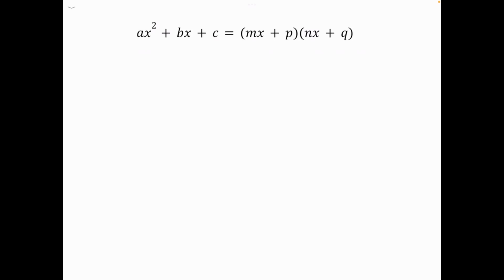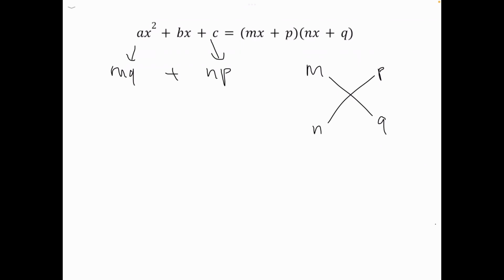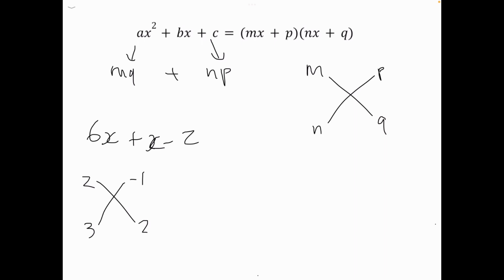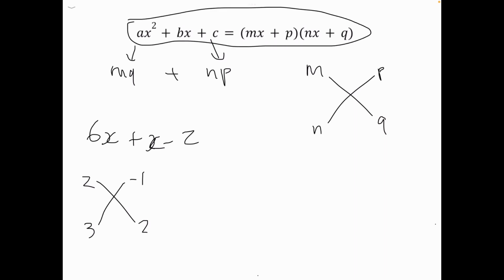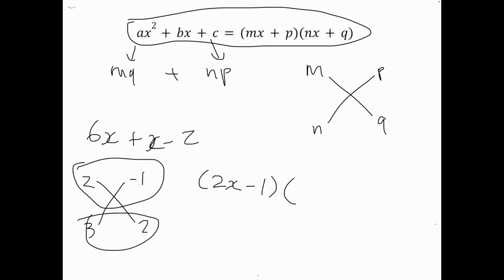Quick: Factorizing Quadratic Functions [2.2.2]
This video tutorial briefly introduces Factorizing Quadratic Functions to pre-IB students and beginners. It explains how to apply the concept to an easy question. It is encouraged to practice problems on your own to master the concept.

00:00 How to factorize
00:45 Simple example